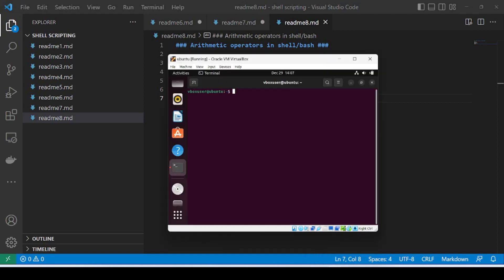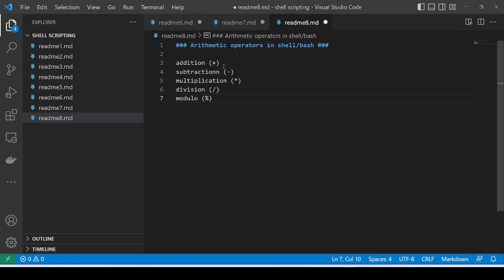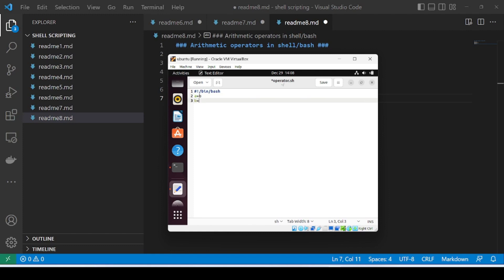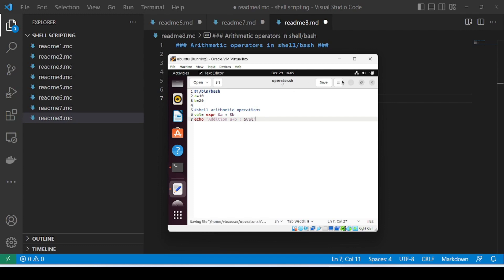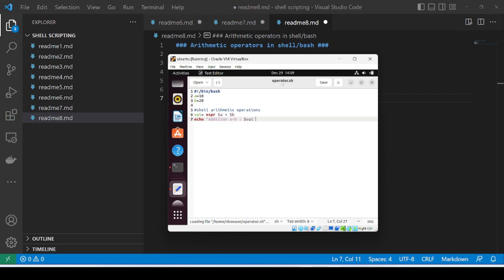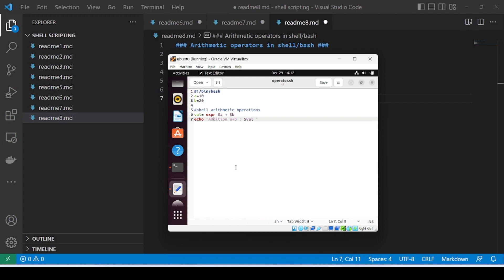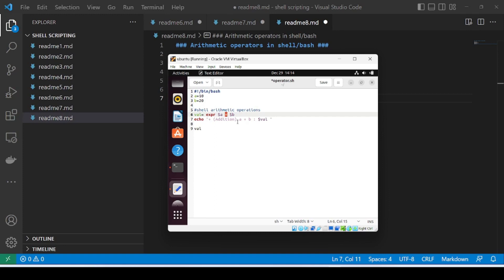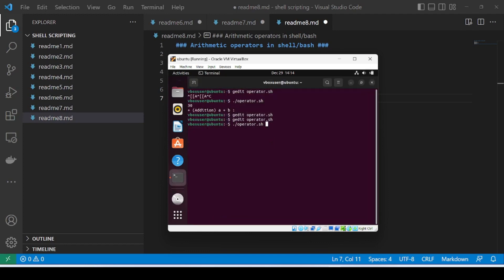Arithmetic Operators in Shell/Bash Programming | Linux | Bash/shell Scripting | Hacking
Shell scripting is a way to automate tasks in a Unix-based operating system, such as Linux or macOS. A shell script is a text file that contains a series of shell commands, and is executed by the shell interpreter. Shell scripts are commonly used to automate tasks that are frequently executed or to create simple programs.

To create a shell script, you can use a text editor to write the commands that you want to execute. The first line of the script should specify the shell interpreter that you want to use to run the script, such as bash or sh. For example:

Copy code
#!/bin/bash
Then, you can add the commands that you want to execute, one per line. For example:

Copy code
#!/bin/bash

echo "Hello, world!"
To make the script executable, you need to set the correct permissions using the chmod command. For example:

Copy code
chmod +x myscript
You can then run the script by typing its name at the command prompt:

Copy code
./myscript
Shell scripts can include a wide variety of commands, such as cd to change the current directory, echo to print messages to the screen, and mkdir to create directories. You can also use variables and control structures, such as if statements and for loops, to create more complex scripts.